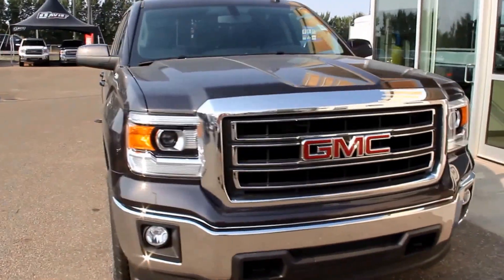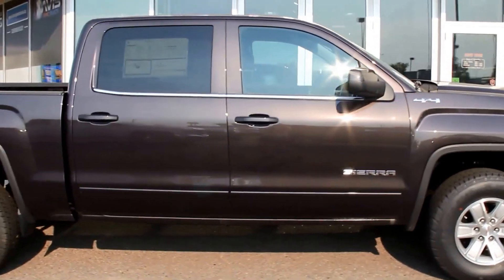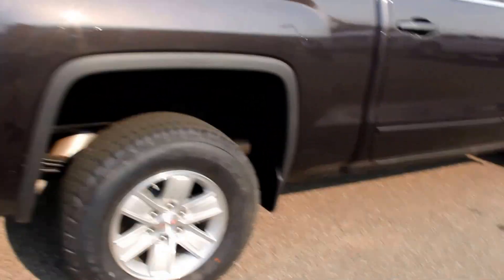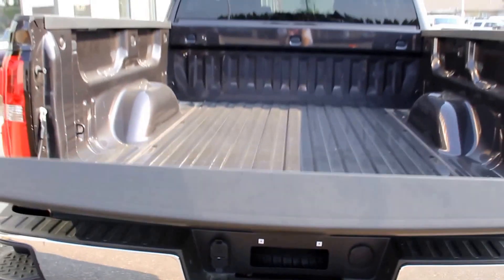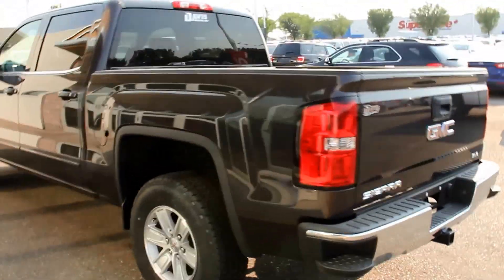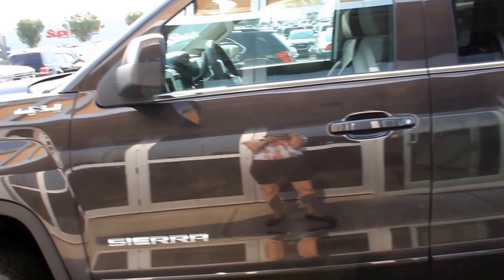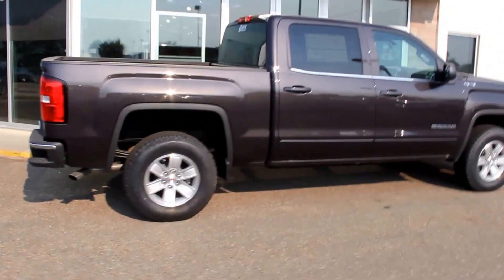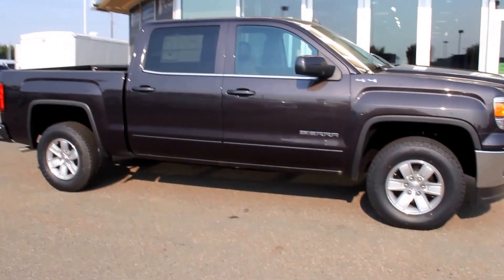Brand new 2015 GMC Sierra 1500 SLE for sale in Medicine Hat, AB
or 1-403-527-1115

Come check out our inventory online, on the lot, or inside the showroom today at Davis GMC Buick (Medicine Hat) where we have an absolutely massive selection of new and pre owned vehicles to tailor your every need! Convenient location at 1450 Trans Canada Way, just off the #1 Highway. Davis GMC Buick is Medicine Hat's leading General Motors dealer in Medicine Hat and South Eastern Alberta, just three hours from Calgary! Voted #1 for Best New Car Dealership in Medicine Hat! We have sold and delivered vehicles from coast to coast! Included FREE in the package are 4 oil changes, 4 tire rotations, 2 air filters & 2 car washes!

1450 Trans Canada Way SE
Medicine Hat, AB
T1B 4M2